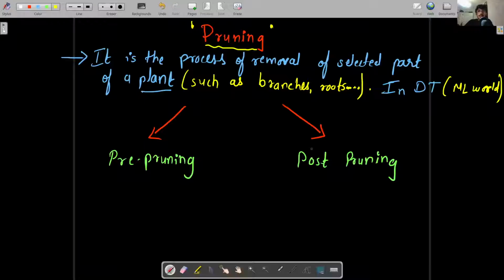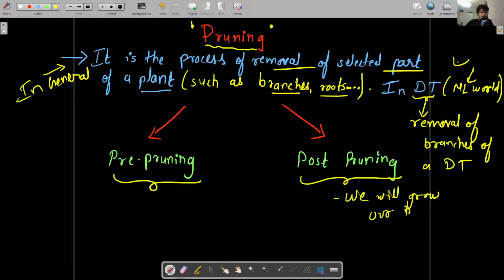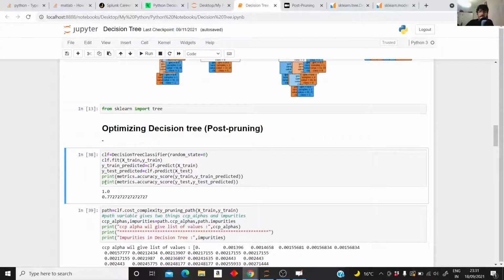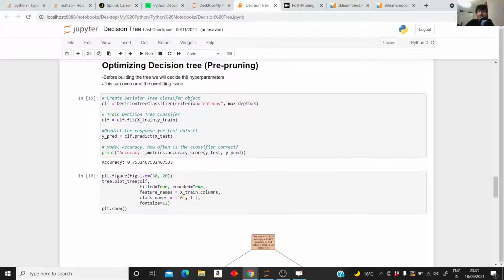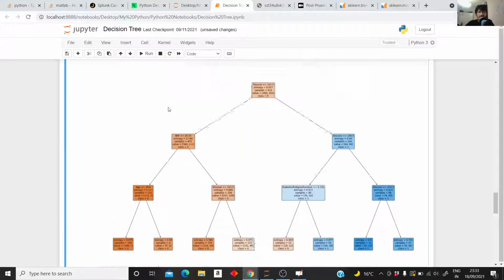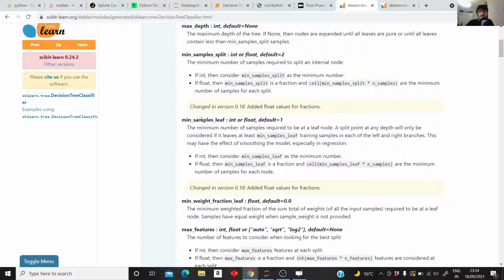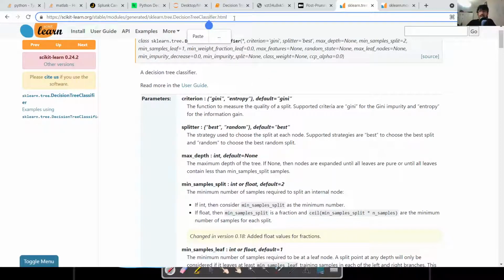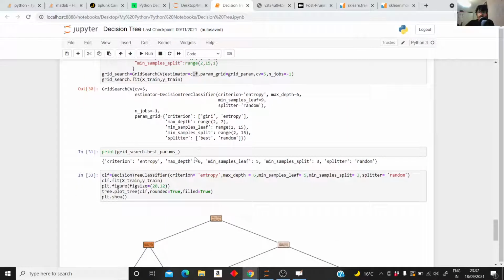Machine Learning Lecture 4.5: Decision Tree Optimization by Pre-Pruning and Post-Pruning | with Code